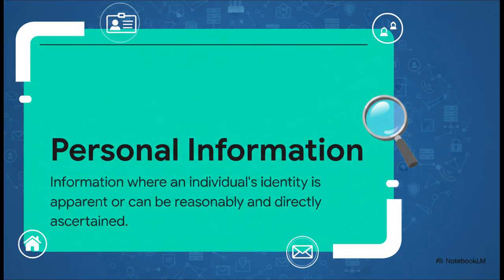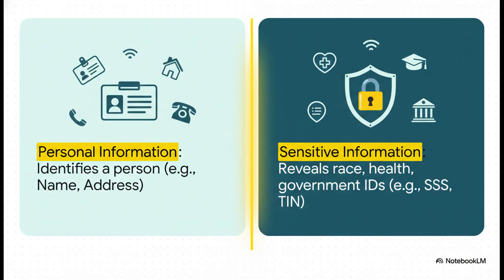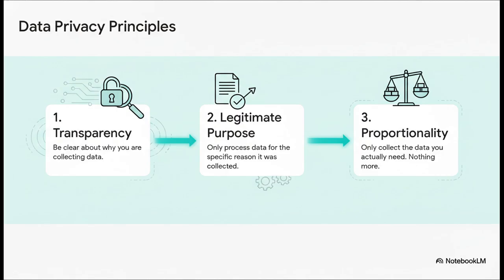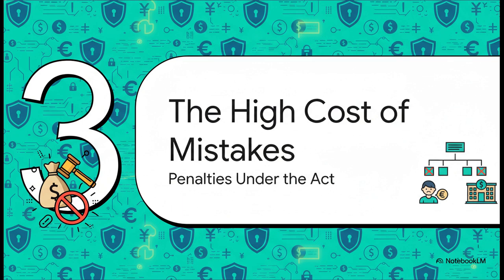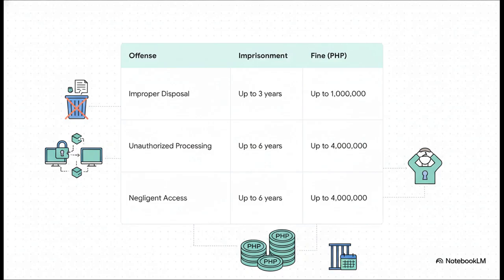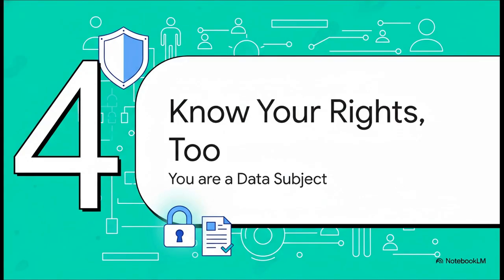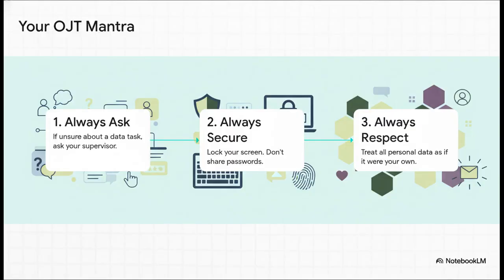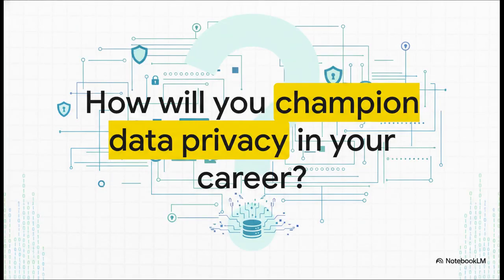Video #1: Your OJT & Data Privacy Act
Overview of RA 10173: Data Privacy Act of 2012.